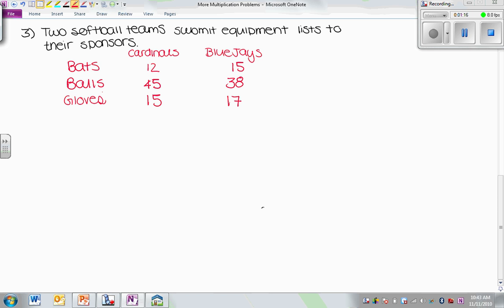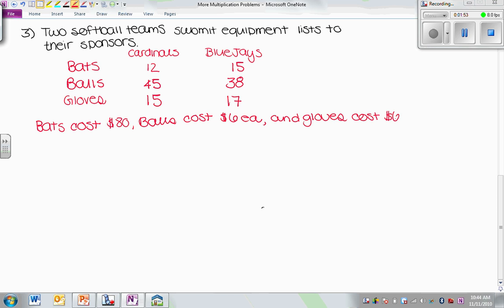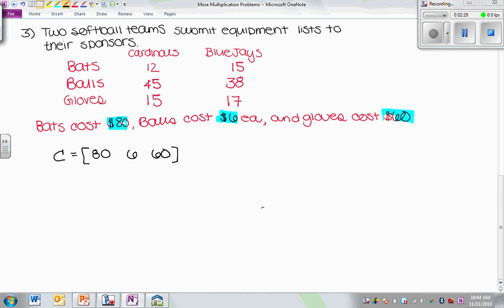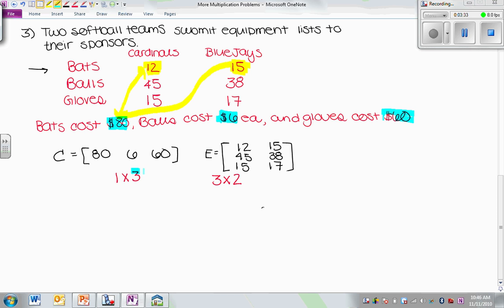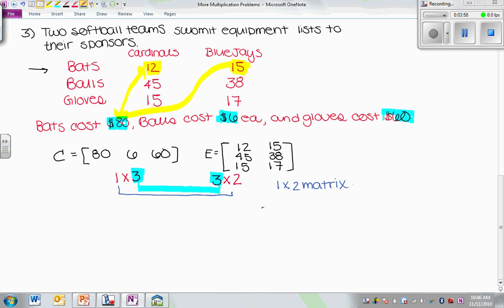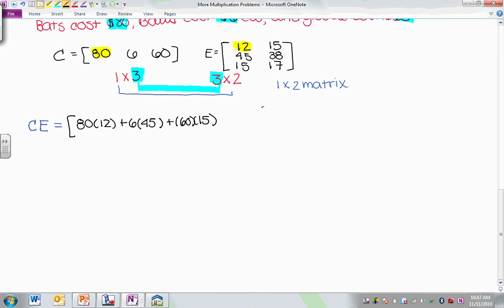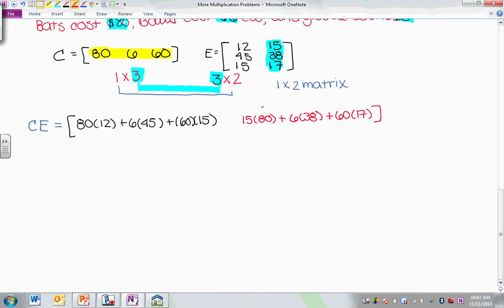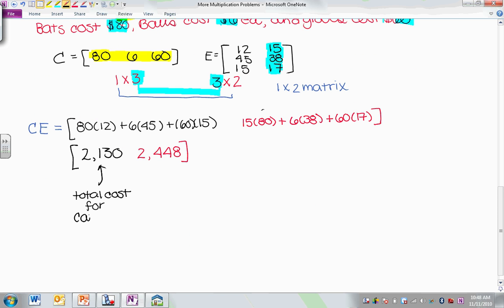Application of Matrix Multiplication